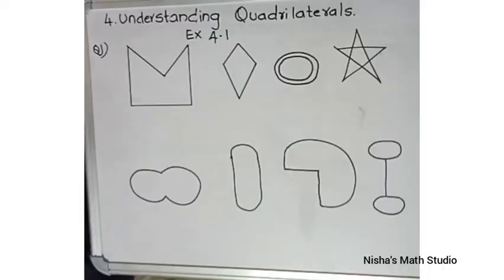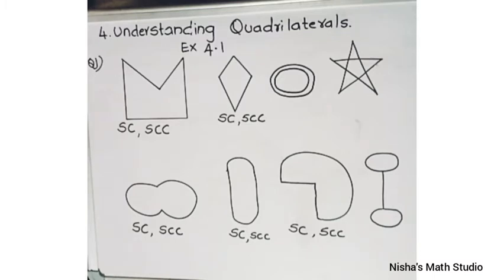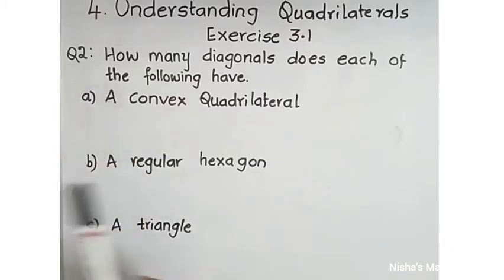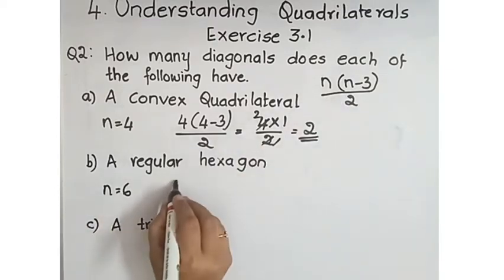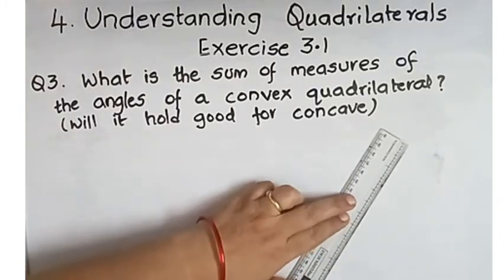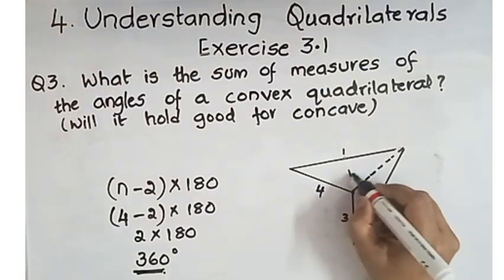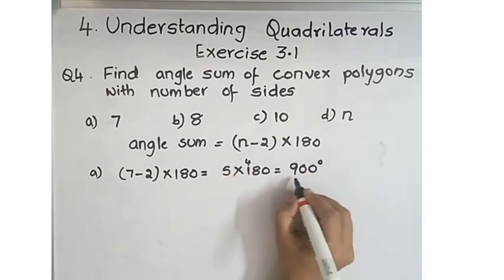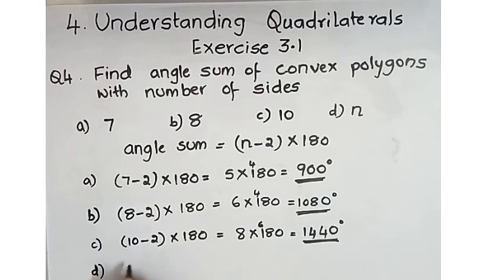svmvp Grade 8 | Understanding Quadrilaterals | exercise 4.1 | question 1 to 4